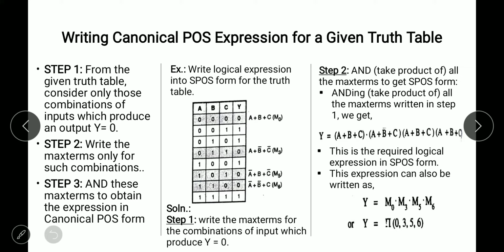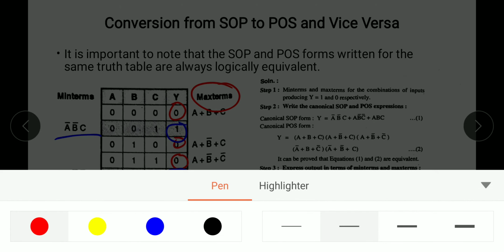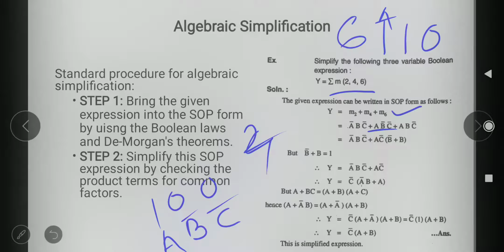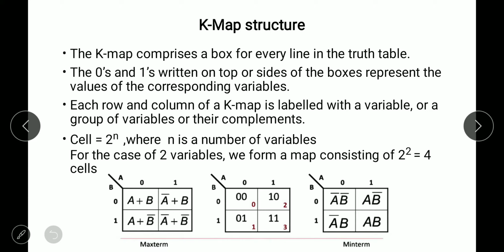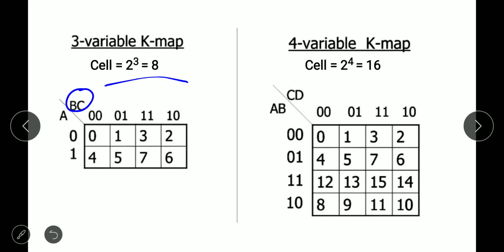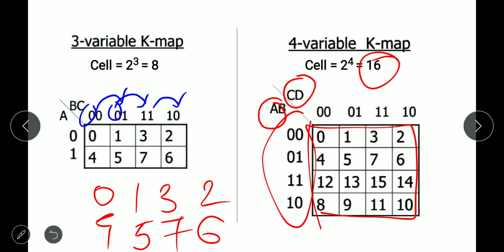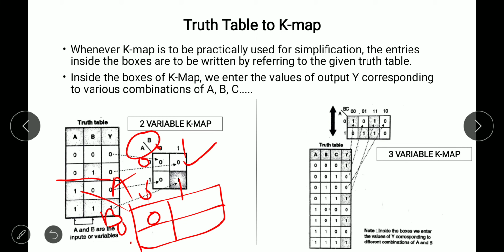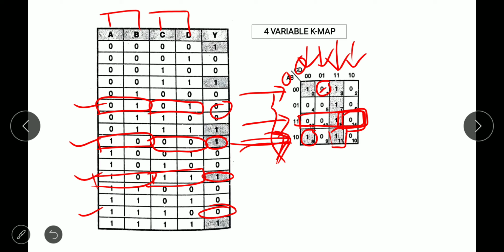DEM EE4IUNIT 2 lecture 4